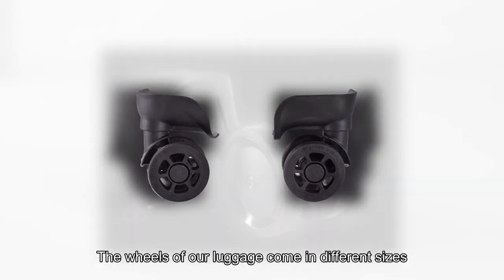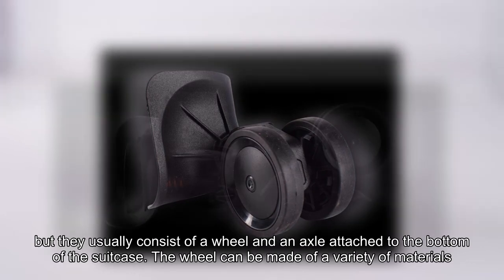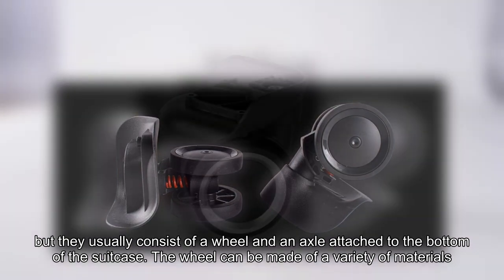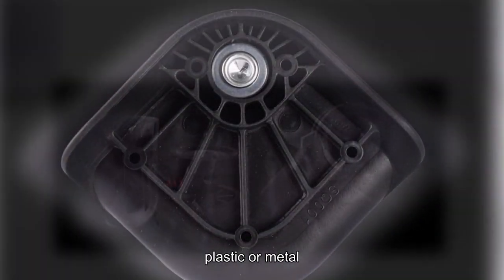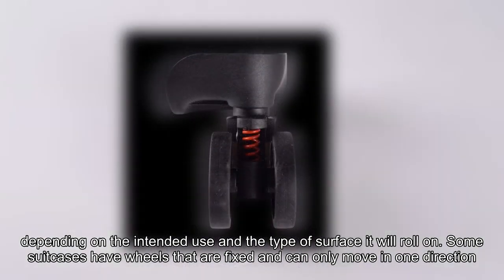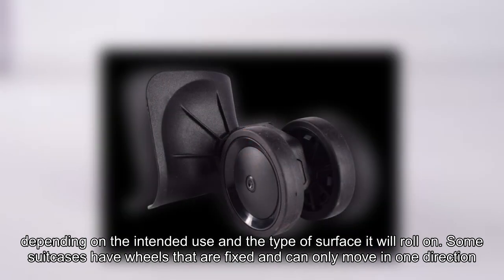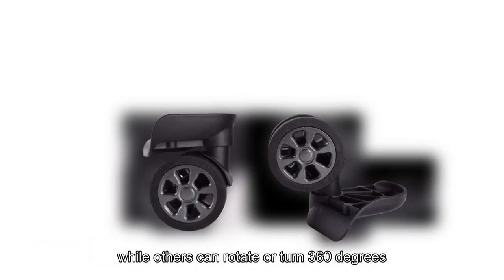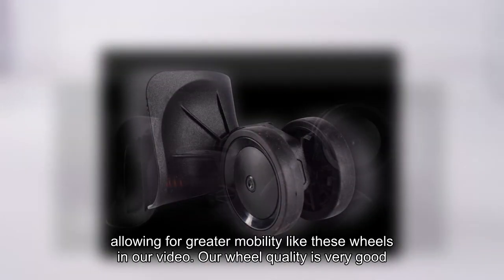2023 Export Quality Luggage Wheel, Luggage Trolley Picture (Chinese manufacturer)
The wheels of our luggage come in different sizes, shapes and designs, but they usually consist of a wheel and an axle attached to the bottom of the suitcase.